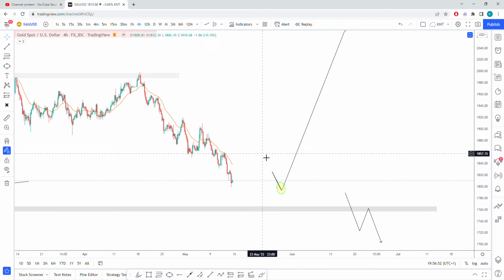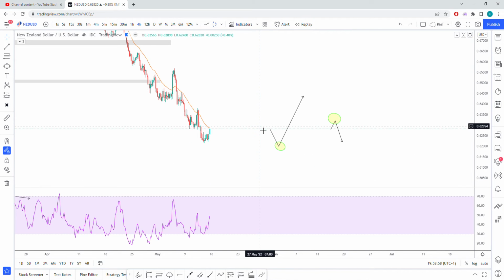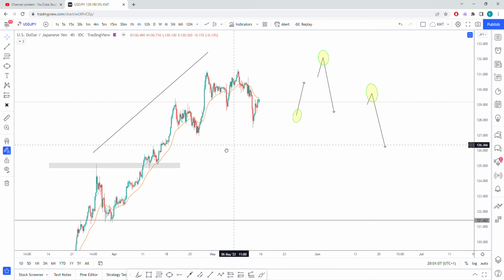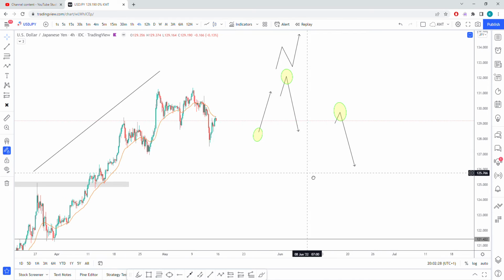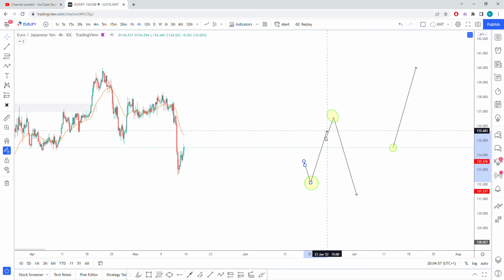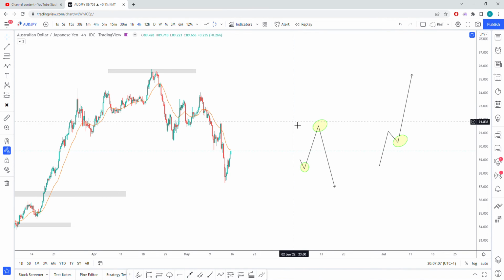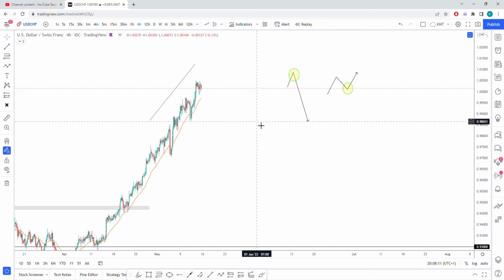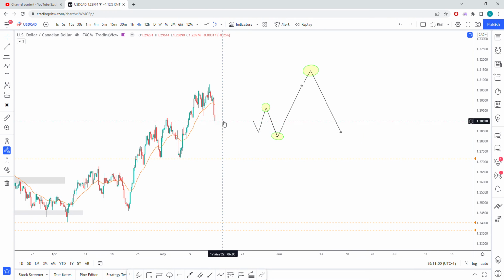FULL MARKET ANALYSIS - VOL 122